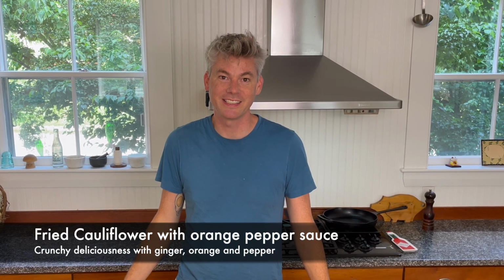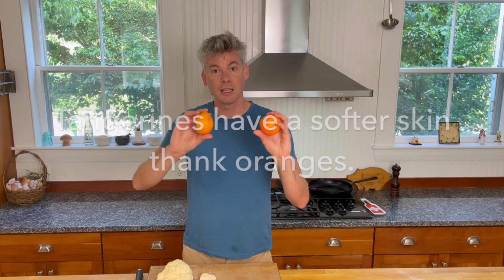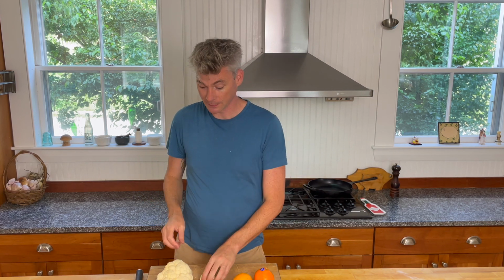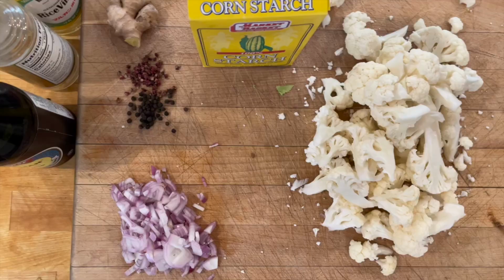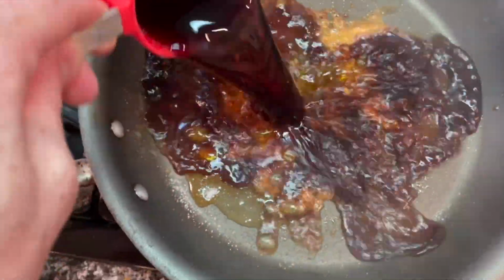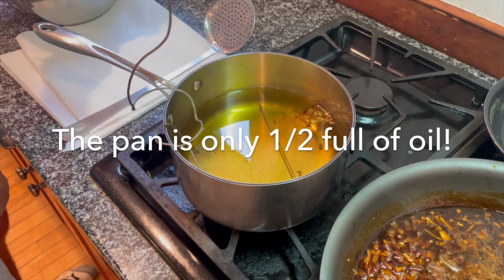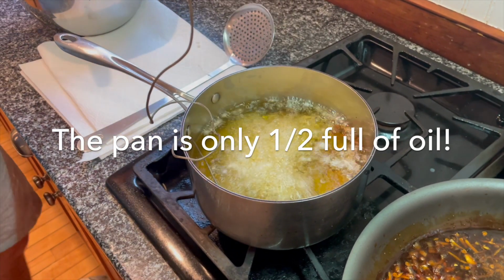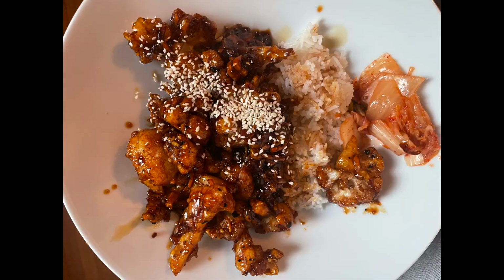Crispy Cauliflower Delight: A Culinary Symphony of Flavors in Exquisite Orange Pepper Sauce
I am delighted to share with you a dish that is as quick and simple as it is bold and flavorful.  Fried cauliflower in an exquisite orange pepper sauce, and let me tell you, it's a culinary symphony of flavors that will make your taste buds dance with joy!

The key to success with this dish is a low-long fry.  Allowing the cornstarch batter to get incredibly crisp. The sauce has almost too much ginger which is mellowed by the sweetness of the citrus. The orange and ginger create beautiful high notes that tickle the palate, and the peppers bring a robust warmth that's sure to delight.